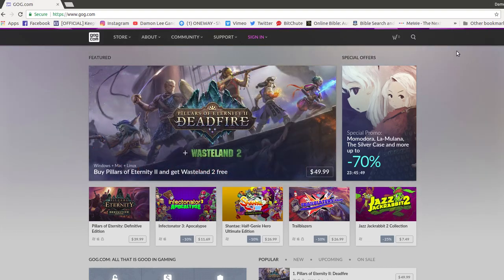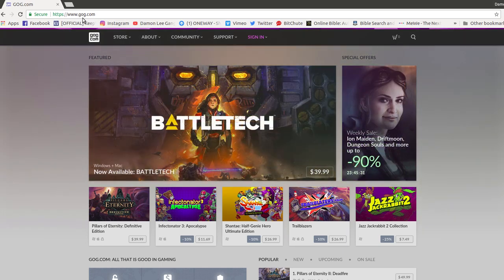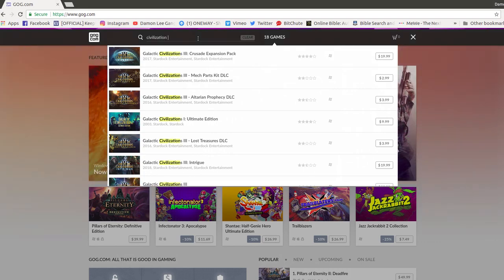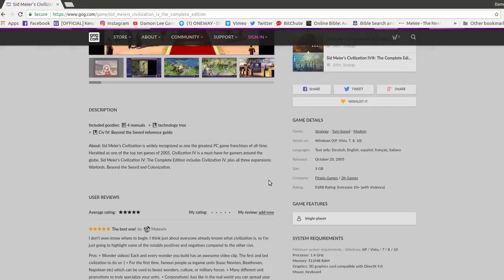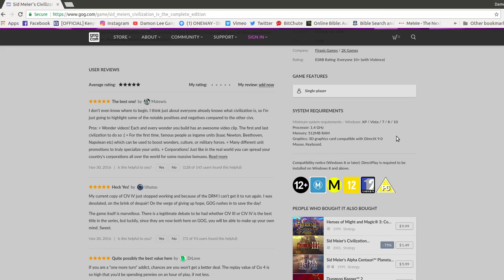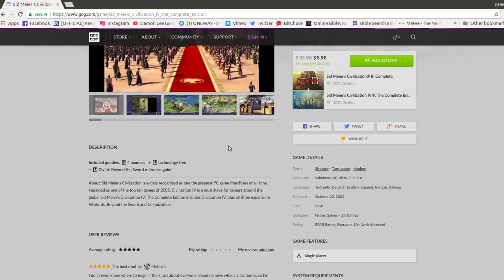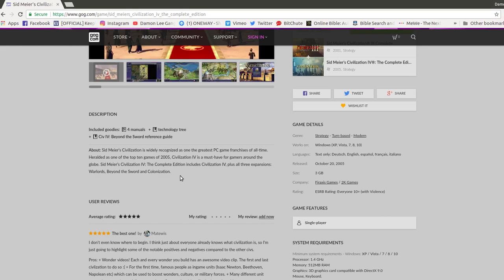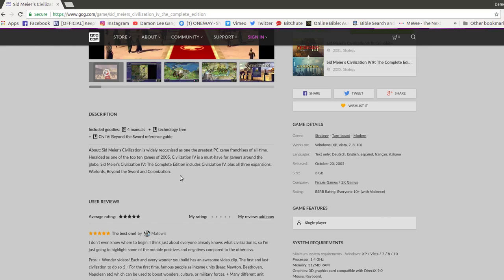How to get Civ 4 Beyond The Sword in 2018 Running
This is a video about how to get Civilization Beyond The Sword to run on your Windows 10 system.